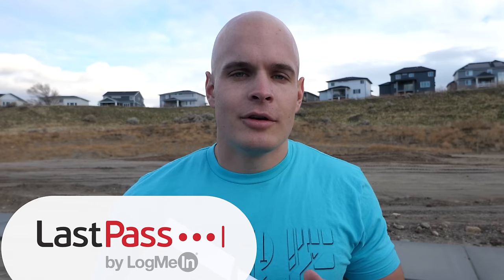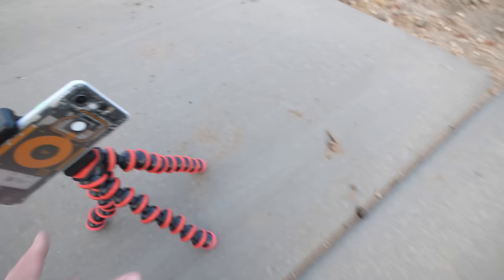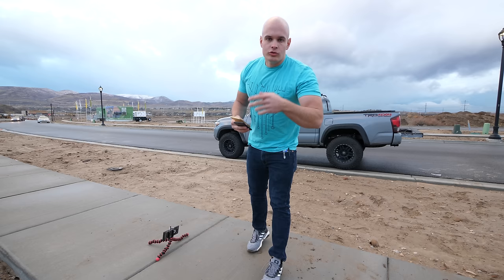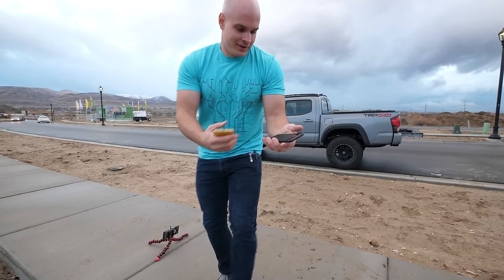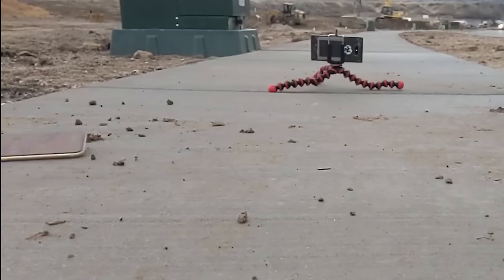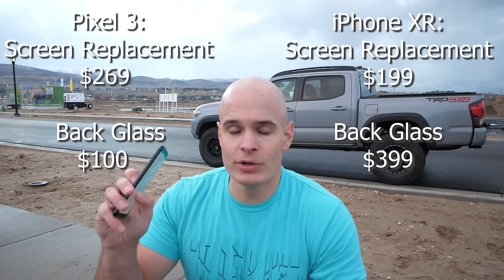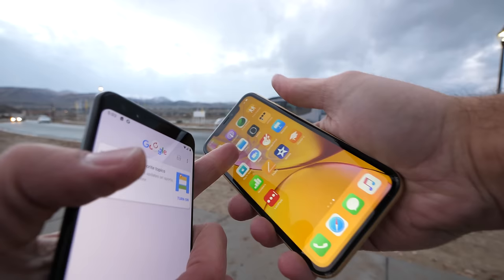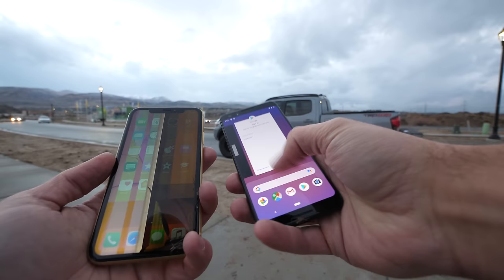iPhone XR DROP TEST vs Pixel 3 - Which Phone Survives?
Lets drop test the iPhone Xr and the Pixel 3!! Could it be that The Pixel 3 is too fragile? And cracks easy? The only way to find out is with a drop test. Lets put the Pixel 3 head to head against the iPhone Xr. Apples 'cheaper' iPhone. With its aluminum side rails, it should have a much different result than the stainless steal sides of the iPhone XR Drop test

Fix your iPhone or Pixel yourself with parts and guides from iFixit!

Current iPhone XR Pricing on Amazon